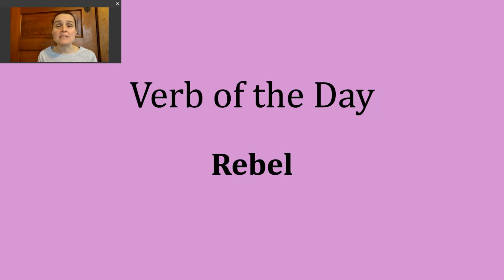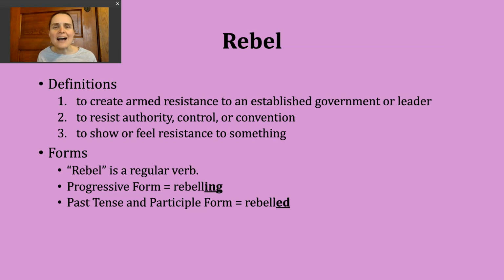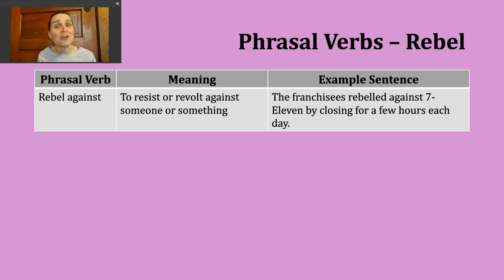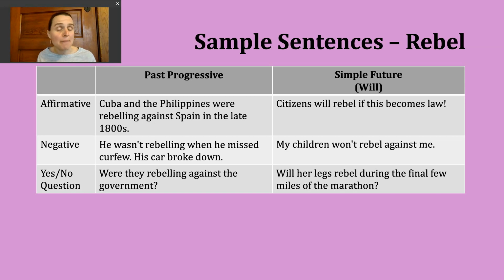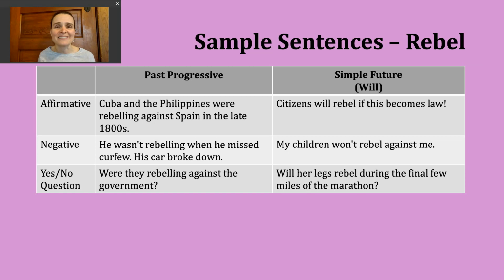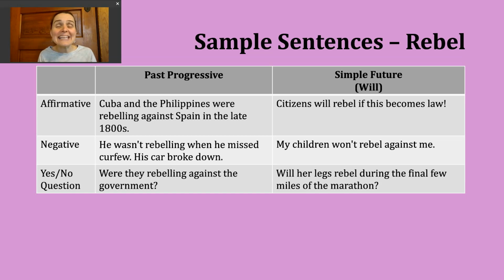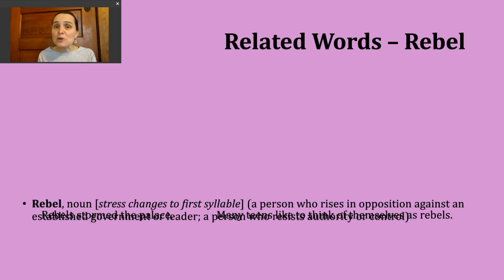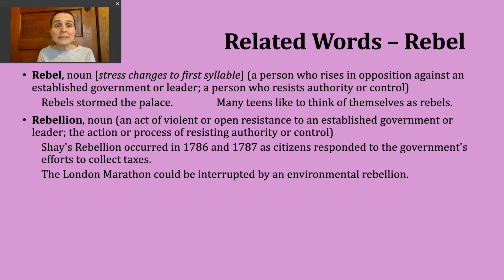Verb of the Day - Rebel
This video discusses (1) some of the meanings for the word REBEL; (2) phrasal verbs using REBEL; (3) how to form affirmative statements, negative statements, and yes/no questions in the past progressive (continuous) and simple future; (4) related words.